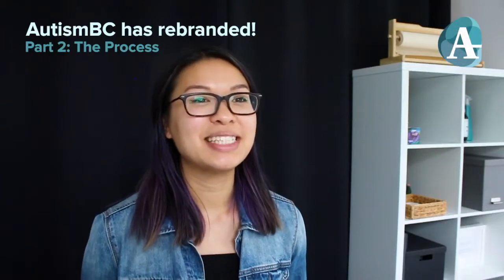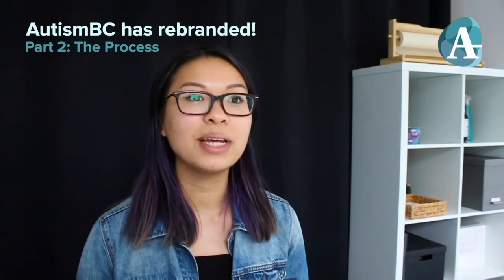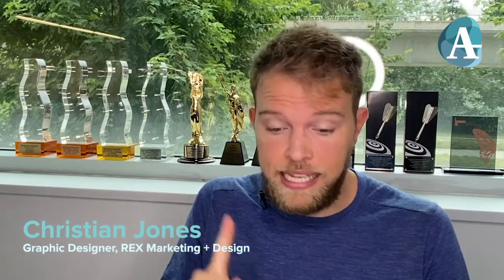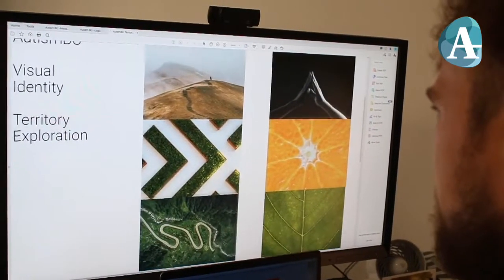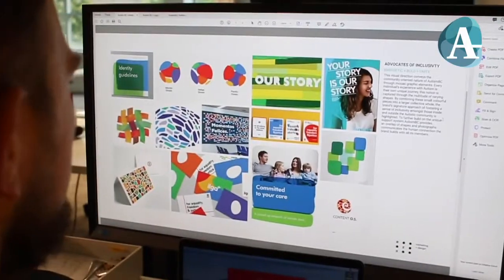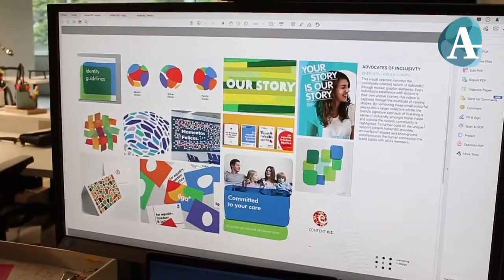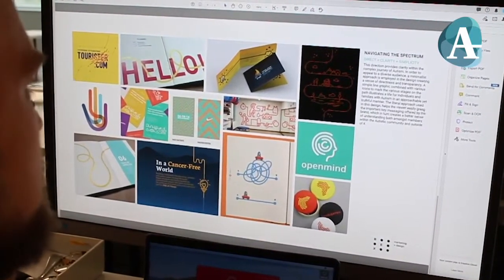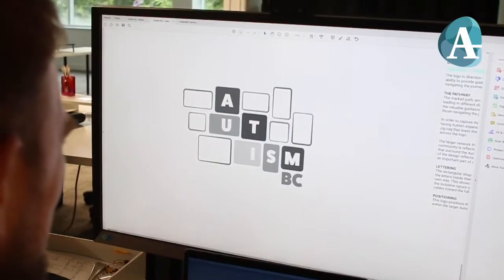AutismBC Rebrand | Part 2: The Process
AutismBC came to REX looking for clarity and direction for their non-profit organization. With many autism networks in BC that appear to be similar, AutismBC was challenged to stand out from the alternatives and to define their strongest position in the community. The existing brand no longer accurately represented the impact of AutismBC as an organization and the logo was not legally trademarked by AutismBC, creating a significant risk.

This is Part 2 of the story of how we collaborated with AutismBC to design a robust visual identity that is meaningful to their brand story.

Featuring:
Julia Boyle - Executive Director, AutismBC
Melissa Wong - Brand Strategist, REX Marketing + Design Inc.
Christian Jones - Lead Graphic Designer, REX Marketing + Design Inc.